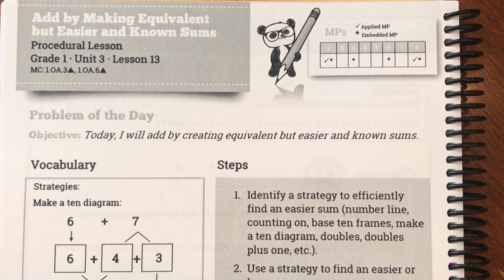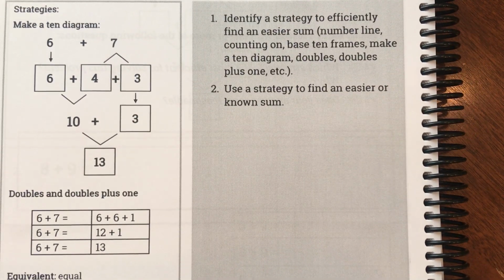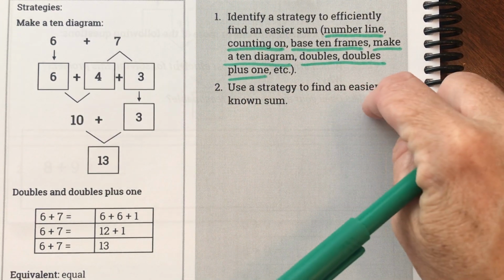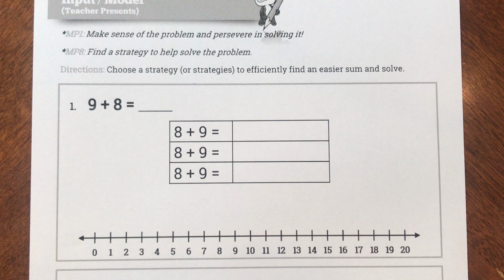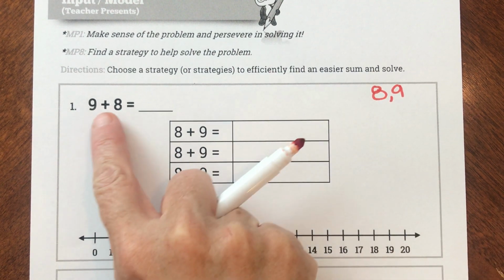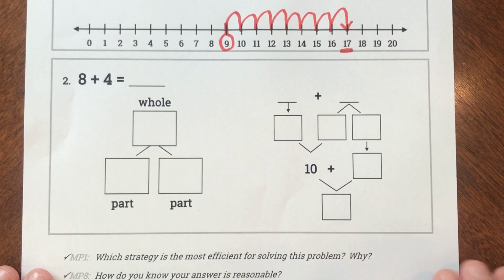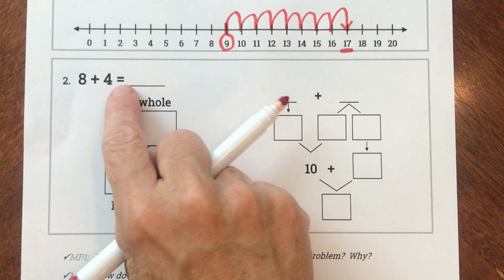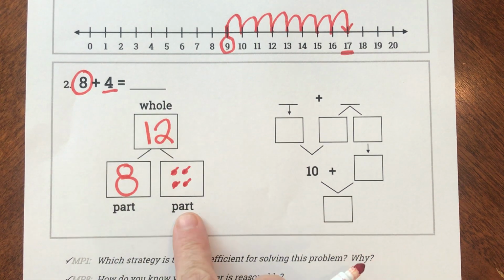1st Grade 20/21 Lesson 3-13